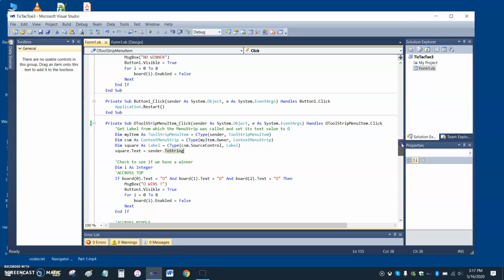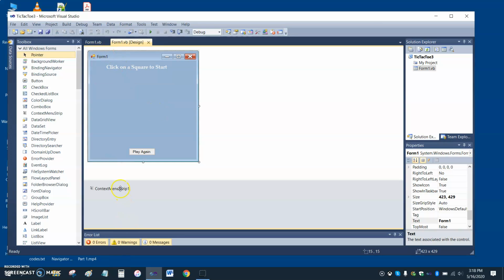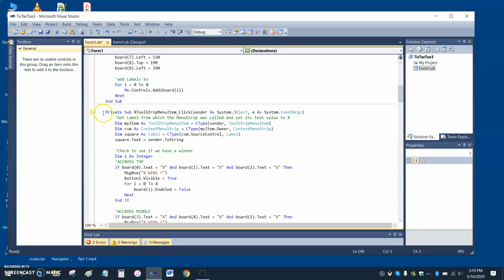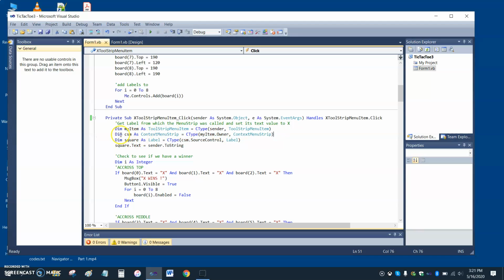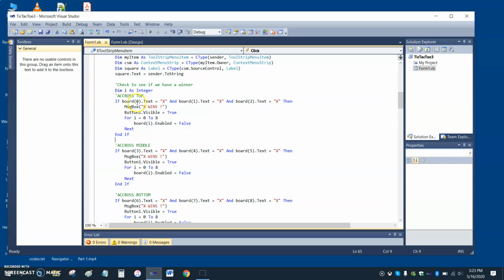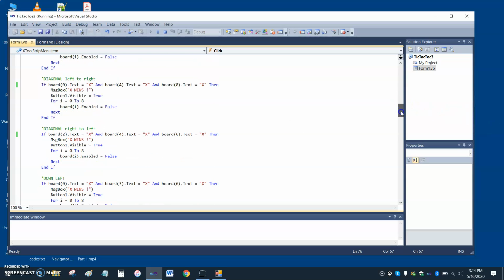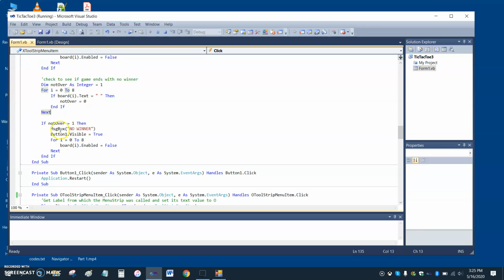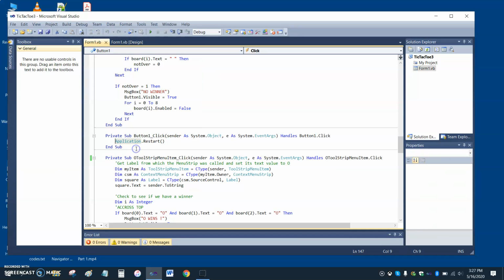TicTacToe Part 2